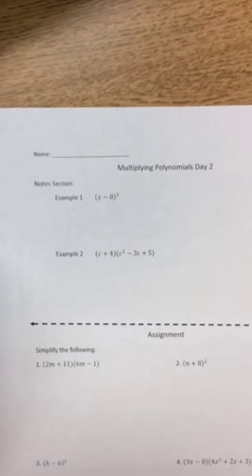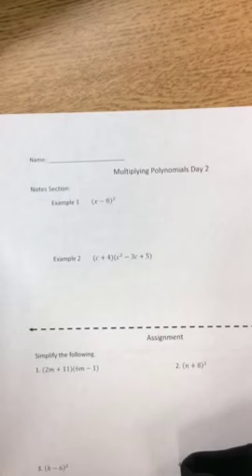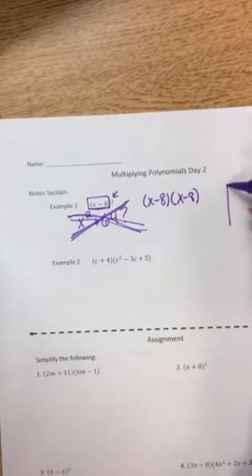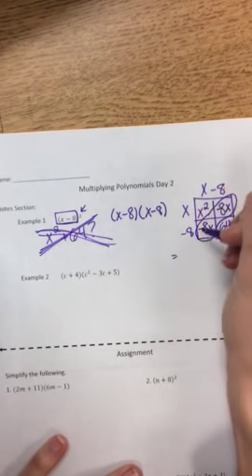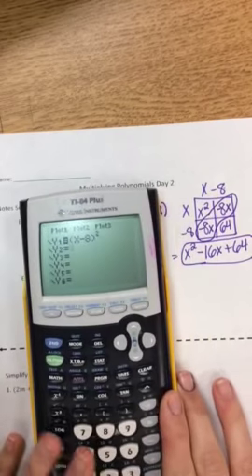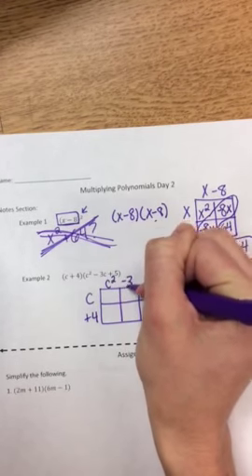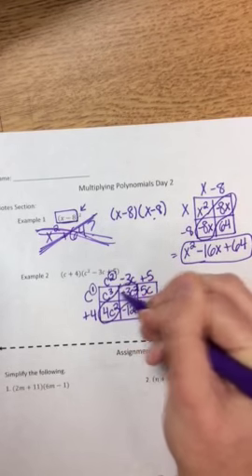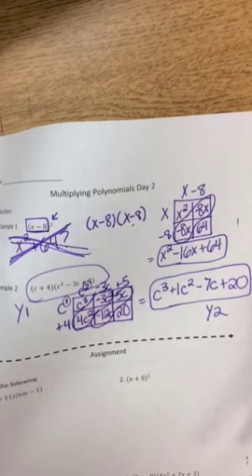Multiplying polynomials day 2